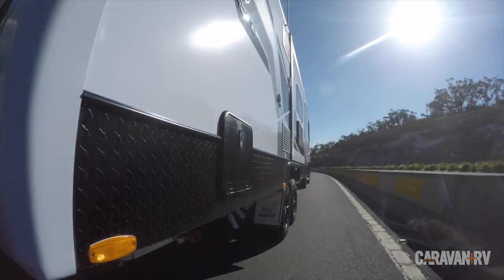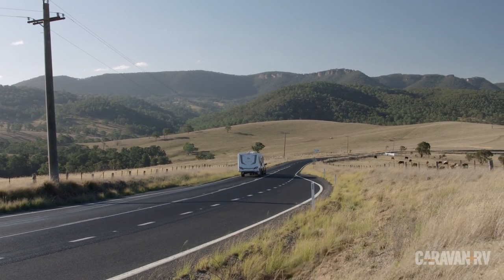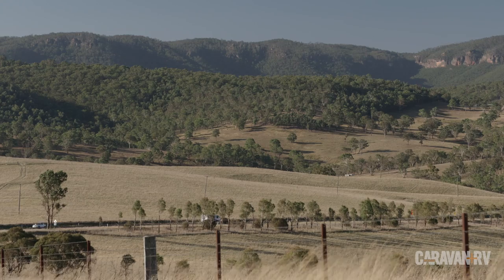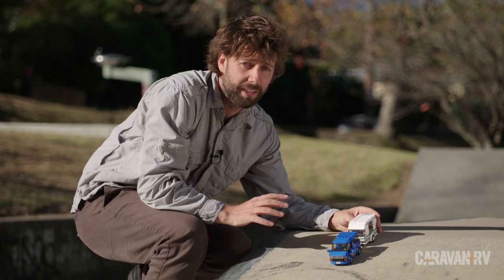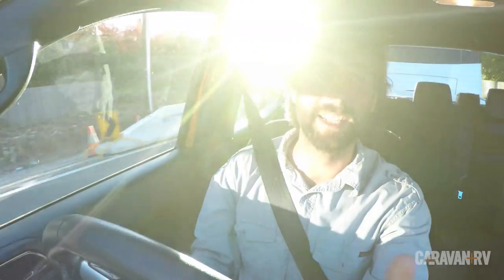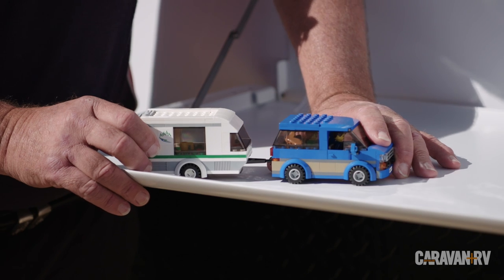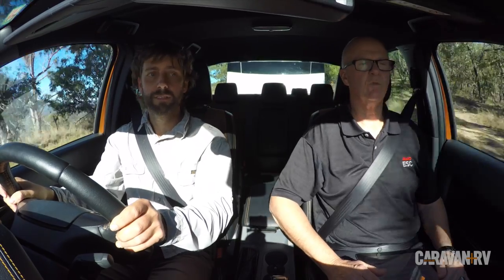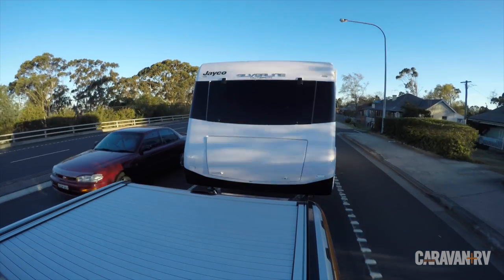Caravan Tips - Why do caravans sway and how do you stop it?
Every experienced caravanner has had to deal with a little caravan sway in their time. We look into the mechanics of the phenomenon and find out exactly how simple it is to stop before it gets out of control.

Thanks to Jayco Sydney (jaycosydney.com.au) for lending us a Silverline caravan for the video. It was steady and stable behind us, the whole time we had it.